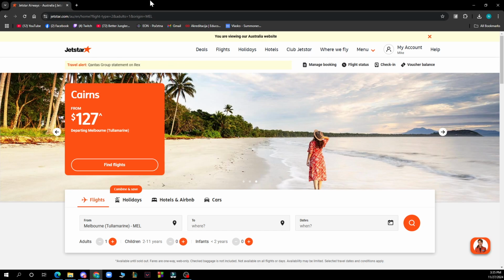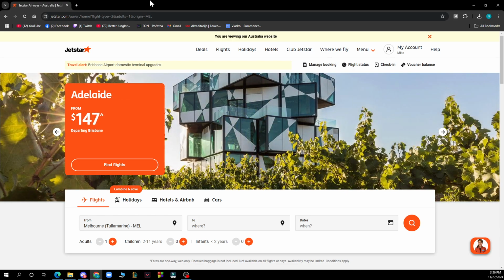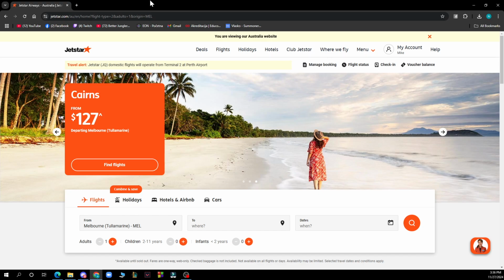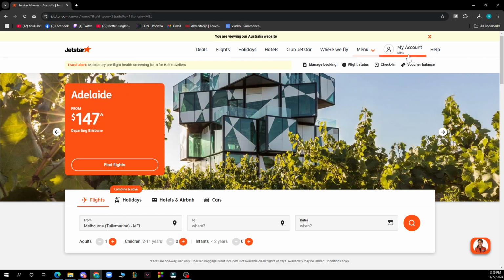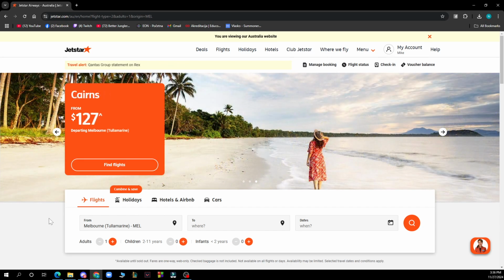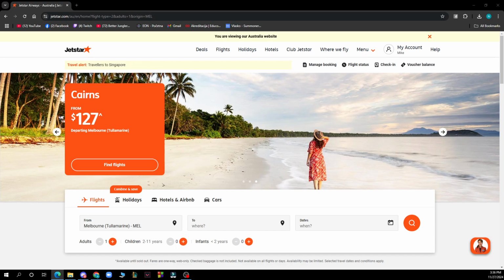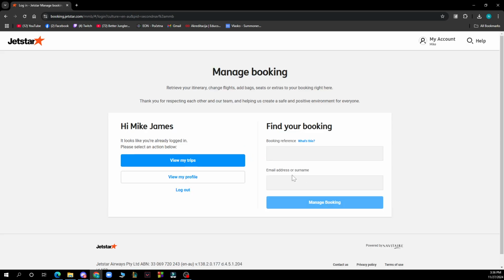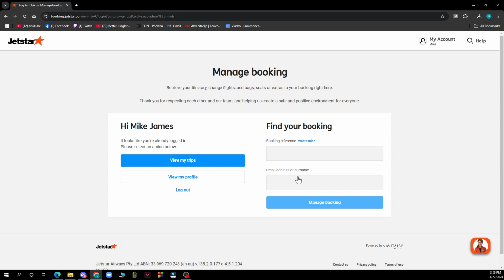How to Switch Flights on Jetstar Airways (Easiest Way)​​​​​​​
In this video I will show you How to Switch Flights on Jetstar Airways. It would be good if you watch the video until the end so that you don't miss important steps.